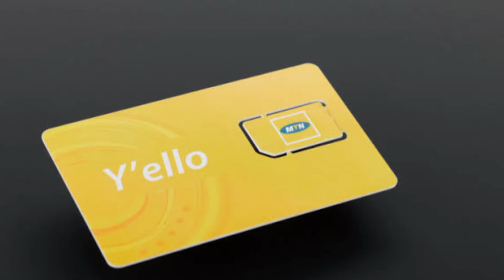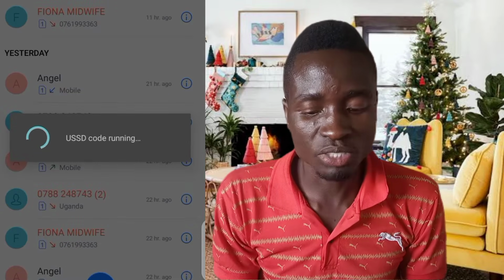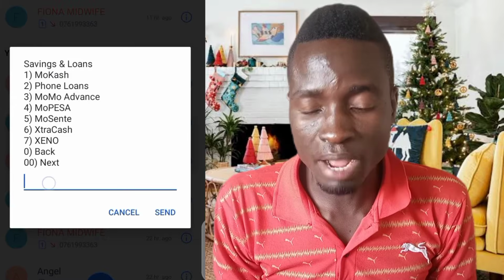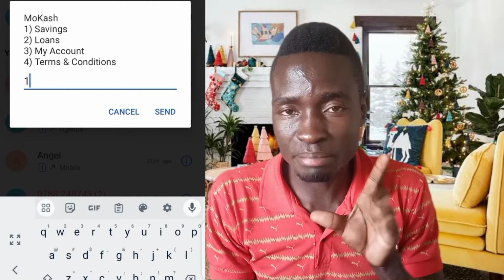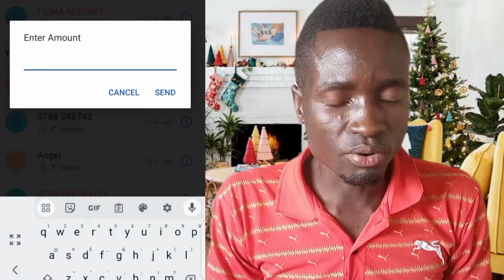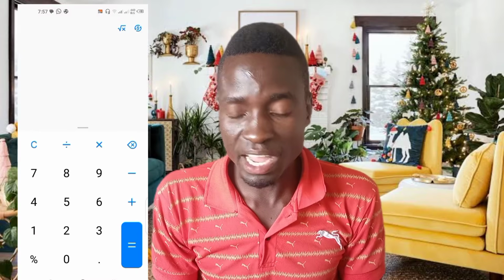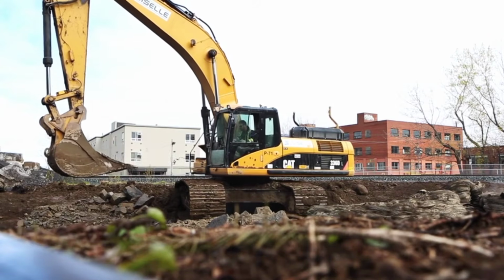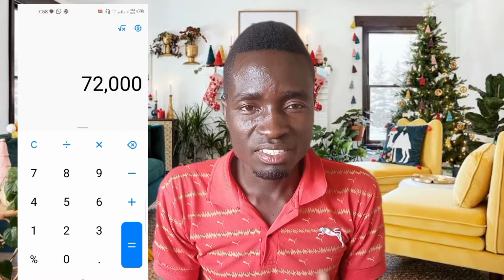How to Make Money with MTN Mobile Money in Uganda | how to earn money on mtn mobile money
Welcome to this video where i expose How to Make Money with MTN Mobile Money in Uganda and the best bank account you must have to grow your money in the bank and become a millionaire in future.

by using these two service providers, you can really make money and grow financially after a short time, if you watch this video try and you see the impact in 1-2years from now after watching this video, also contact MTN or any Bank you are using to understand better on these servers.

ones you create account and set your investment period, you now need to sit and relax as you're money grows every month and only plan to build or set serious business to become financially stable.

how to earn from bank.